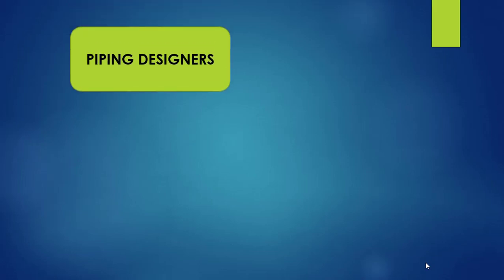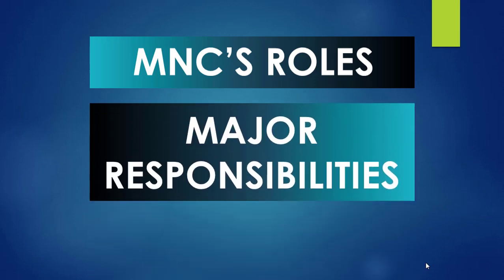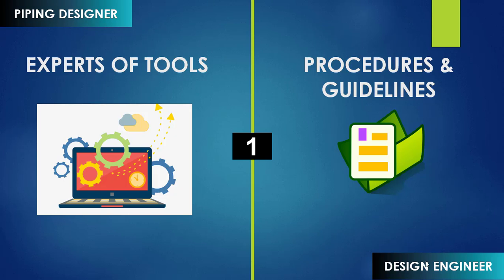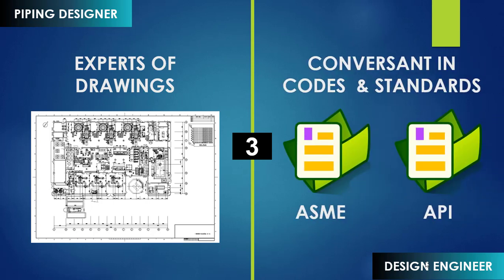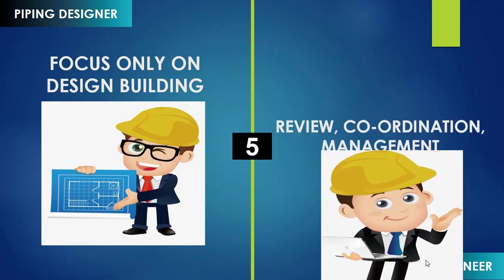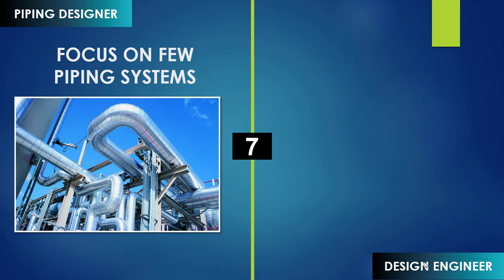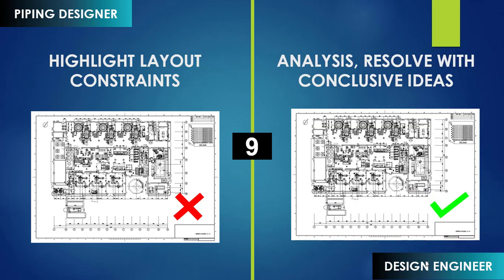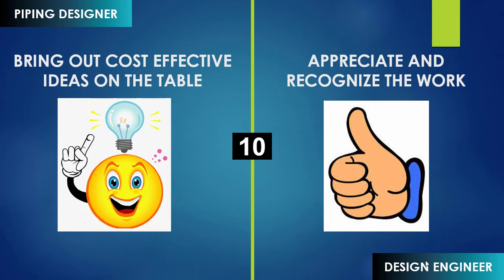Are you a Piping Design Engineer or a Piping Designers? (With 10 Major Differences in Roles)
This video differentiates the roles of piping design engineers and piping designers.

The roles and responsibilities described in this video are based on the roles designated in MNC's Piping engineering companies.

I have recently introduced a new course in Udemy to learn Pipe Support Design. If you are a candidate interested in improving your knowledge in one of the piping area, the below course would help you know and learn more about pipe support design in the piping systems.